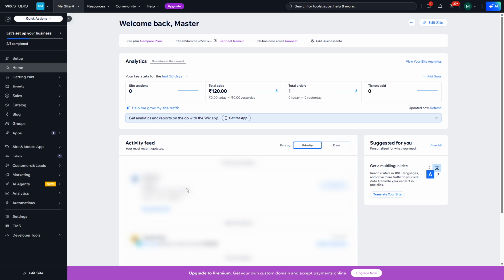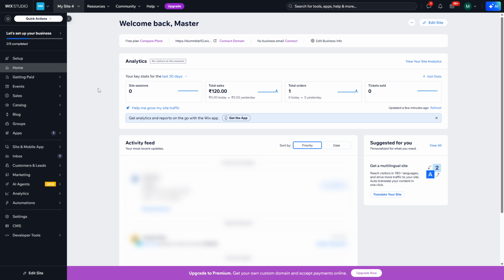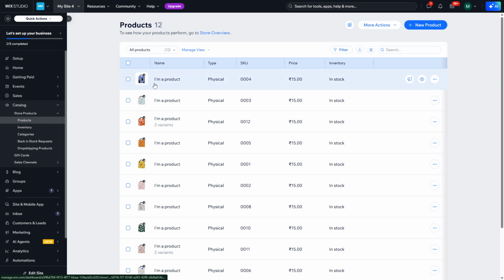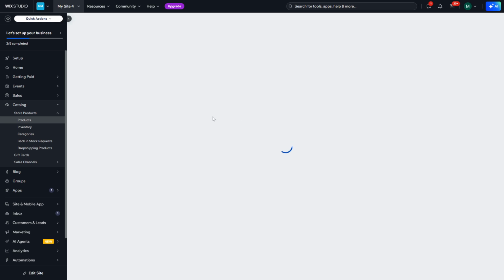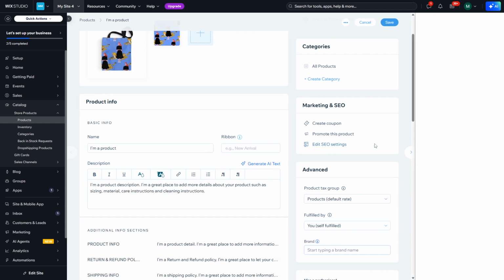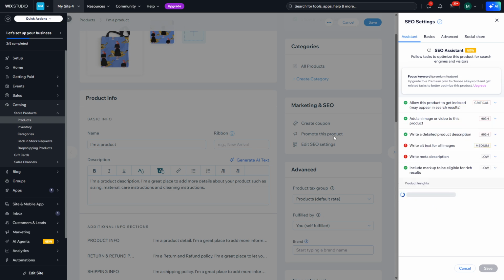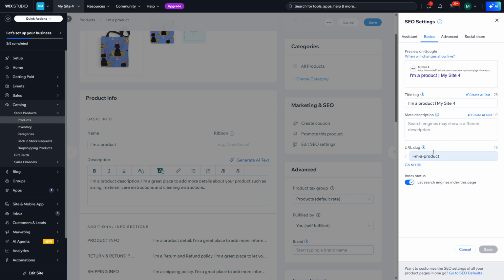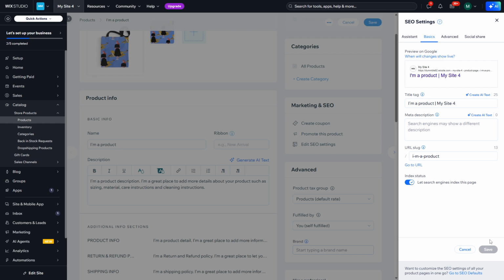How to Change Product URL in Wix (Step By Step) (2026 Guide)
How to Change Product URL in Wix (Step By Step) (2025 Guide)